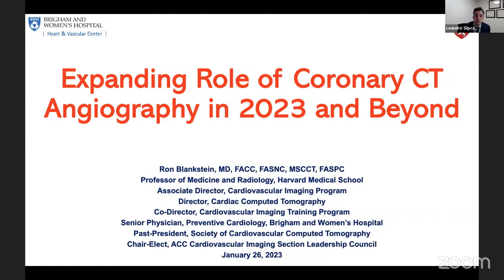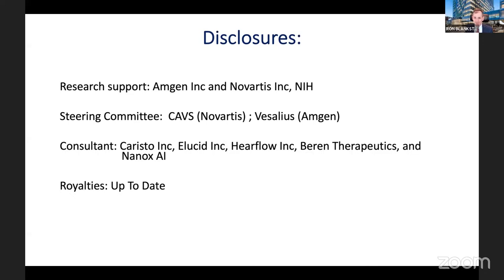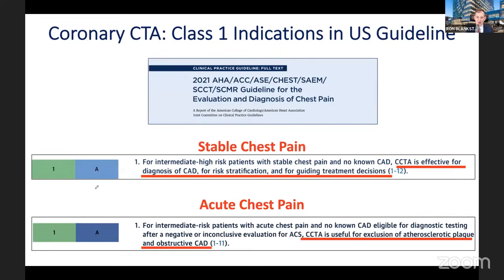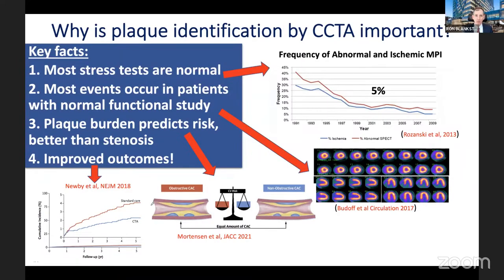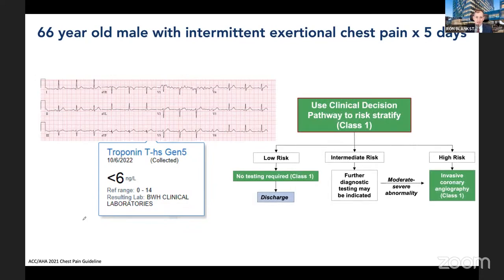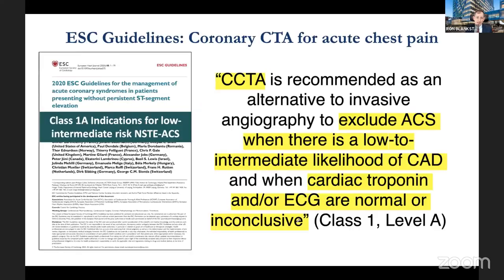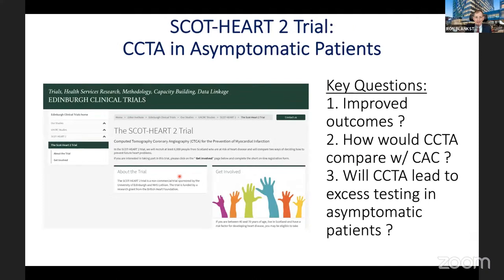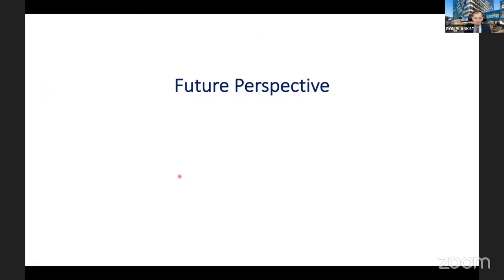Imaging & Clinical Lecture